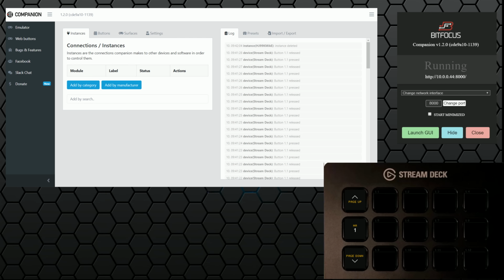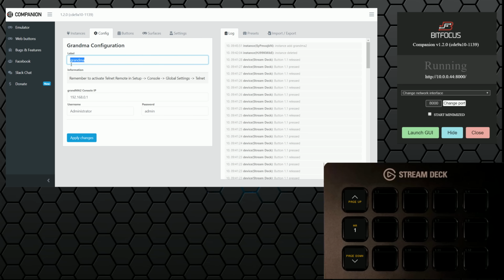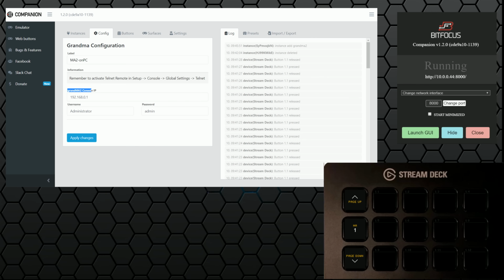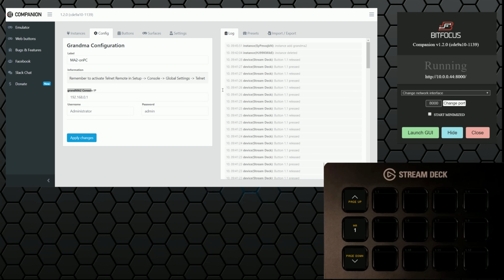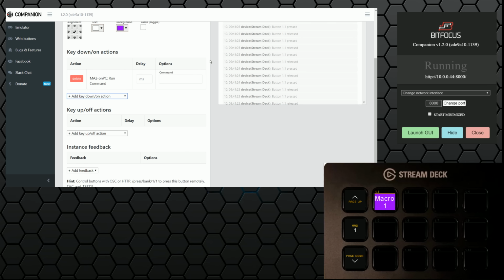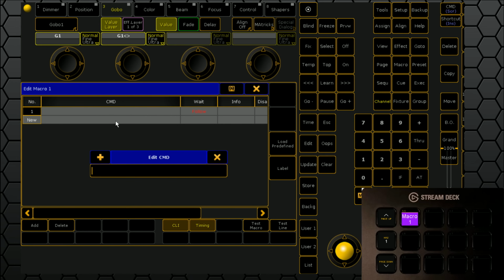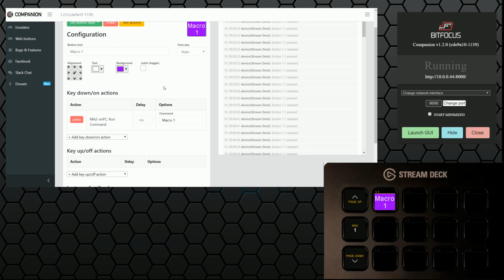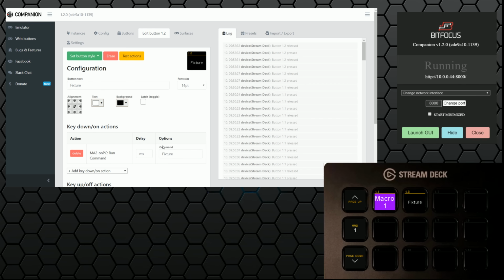grandMA2: Using Elgato Streamdeck with MA2 (without keystrokes)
Alex demonstrates the companion third party software for the Elgato streamdeck hardware with grandMA2